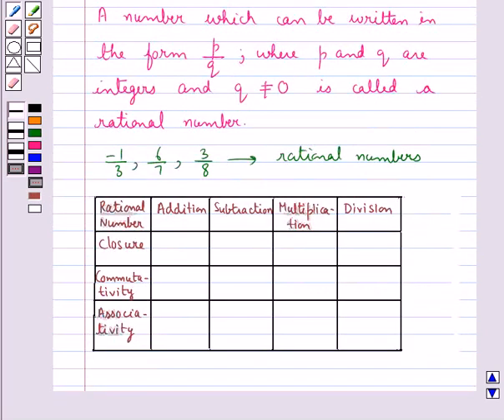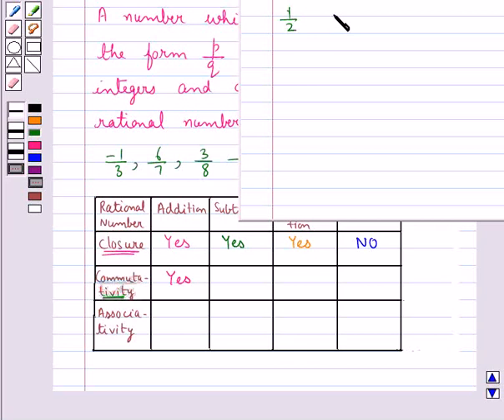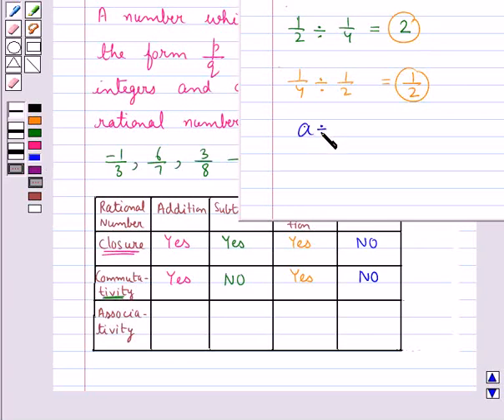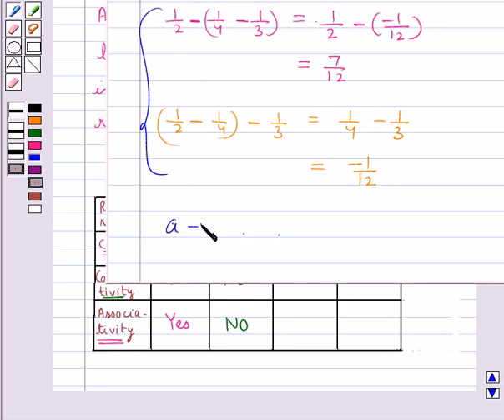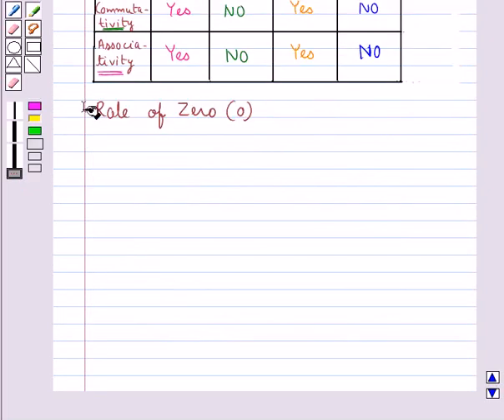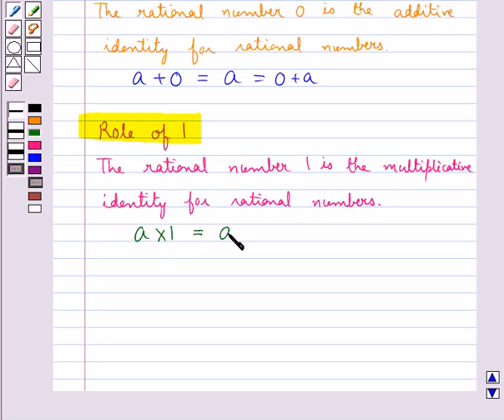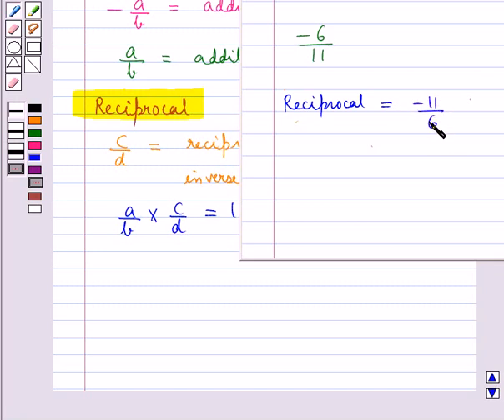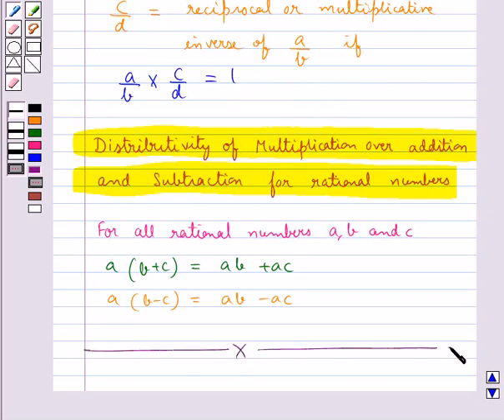Maths VIII NCERT 2008 1 KC1